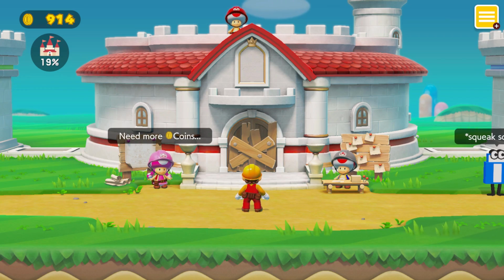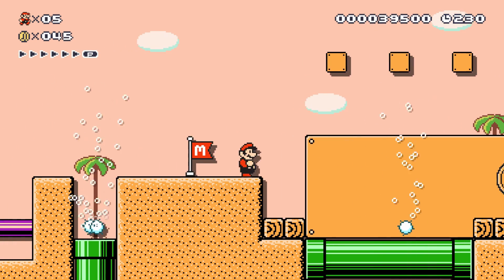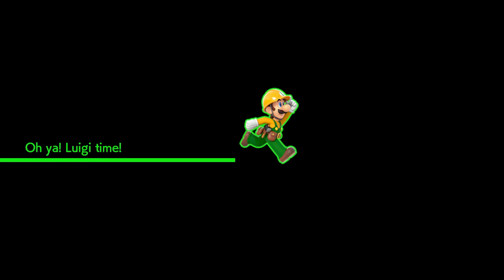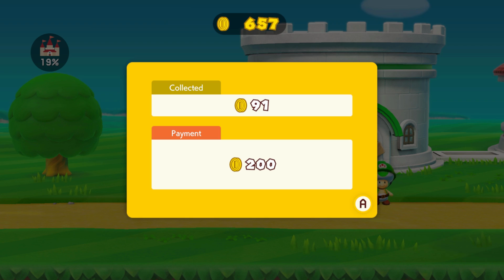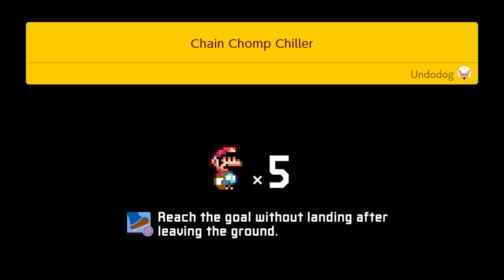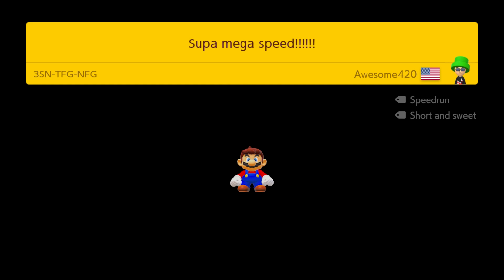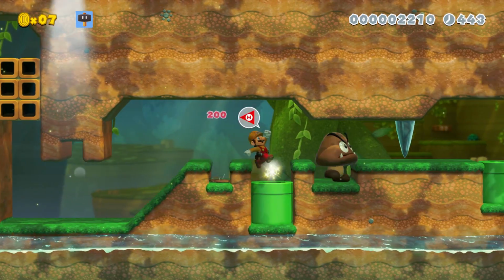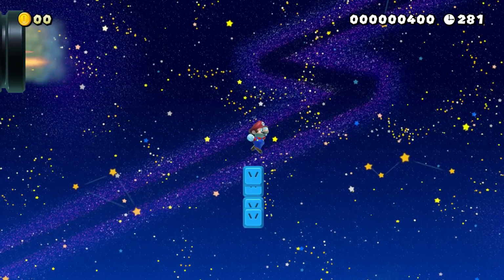Super Mario Maker 2 - Part 2 - Story Mode and Course World! (Nintendo Switch)